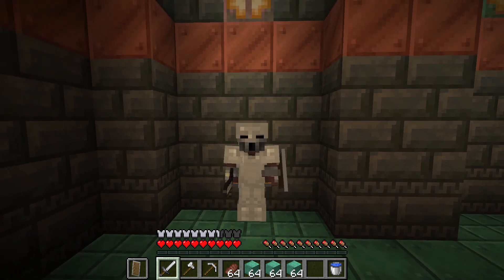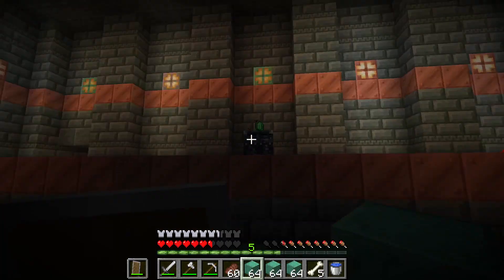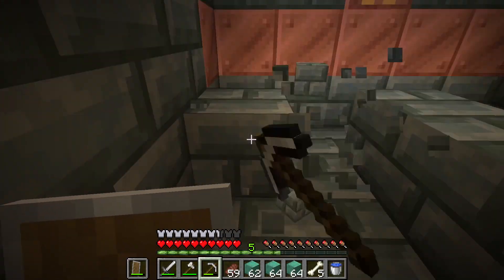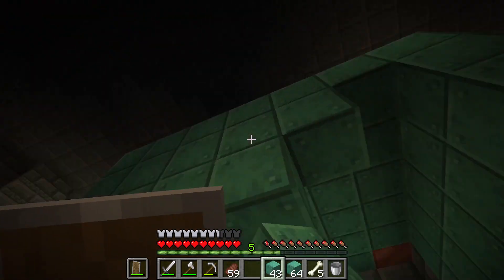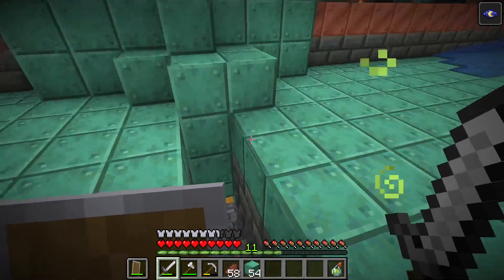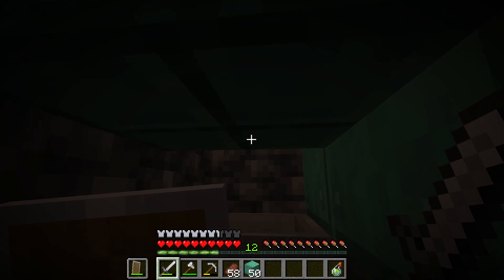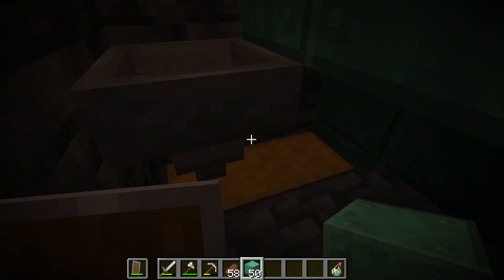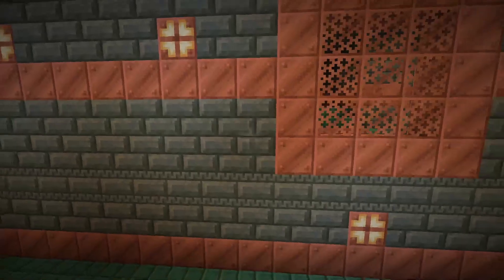Wind Charge Farm | Minecraft 1.21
In this video i build a Wind Charge Farm in Minecraft 1.21
KJV 1 Corinthians 15 1-4
1 Moreover, brethren, I declare unto you the gospel which i preached unto you, which also ye have recived, and wherein ye stand;
2 bywhich also ye are saved, if ye keep in memory what i preached unto you, unless ye have believed in vain.
3 for i deliver unto you first of all that which i also received, how that Christ died for our sins according to the scriptures;
4 and that he was buried, and that he rose again the third day according to the scriptures: